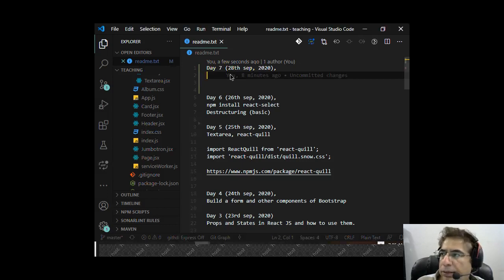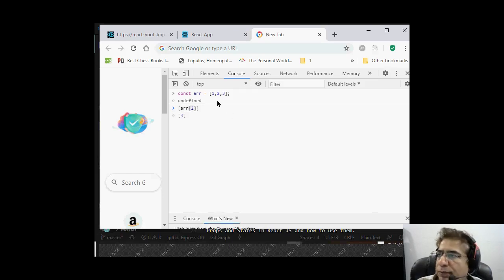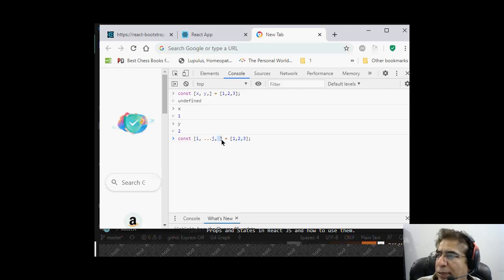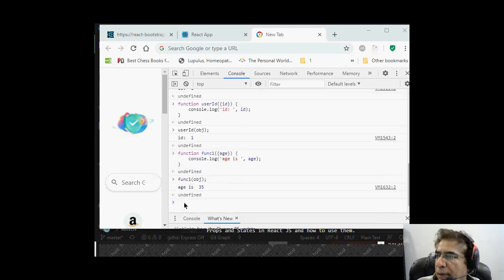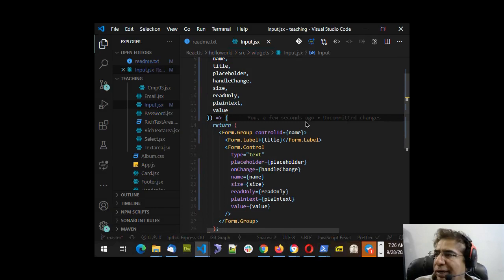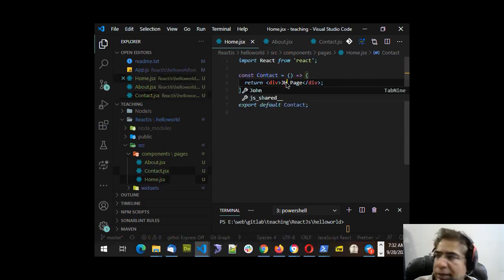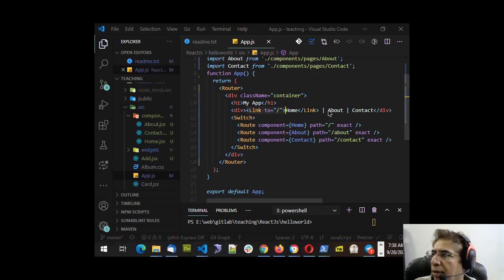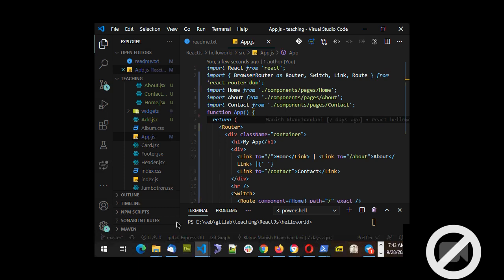2020 09 28 Day 7 React JS Destructuring React Router I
Day 7 (28th sep, 2020),
Destructuring,
React Router - to create different urls
app
    about,
    home,